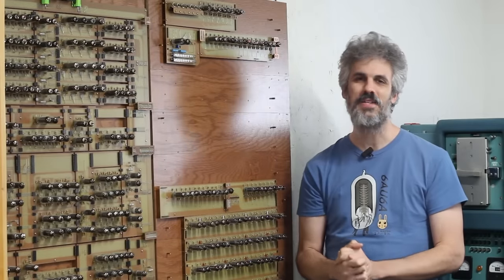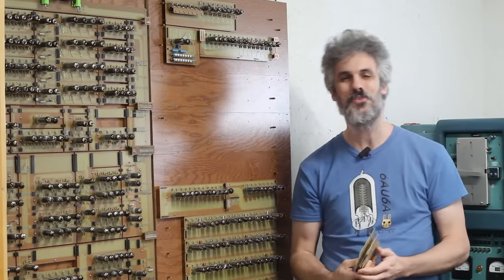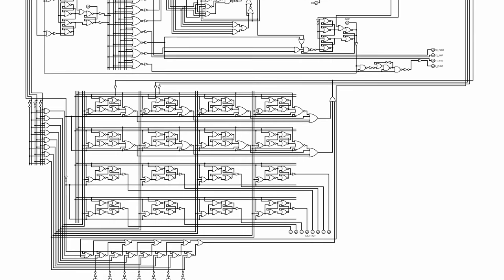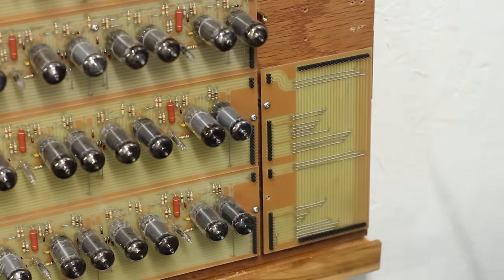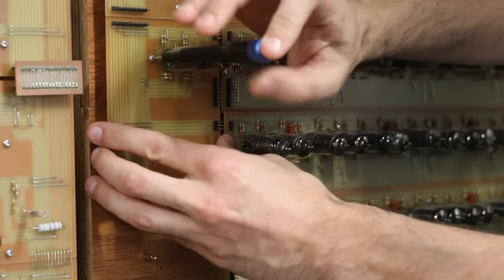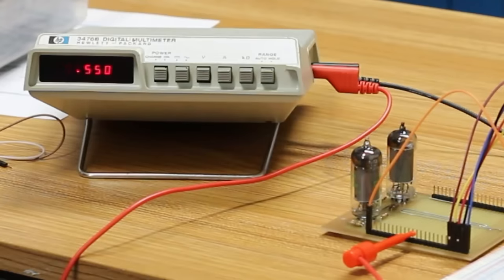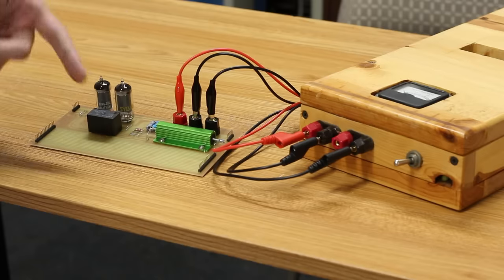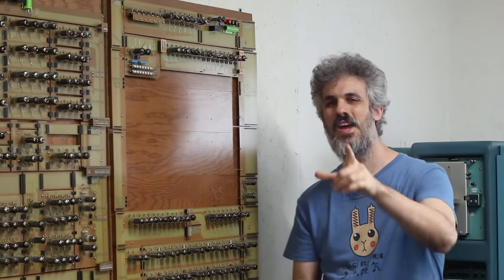VTC P.36 – Logic Done!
Our DIY vacuum tube computer hits an insane milestone today – we finish up the logic! All that’s left after this is building out the paper tape and running code on it. We’re so close, so come along as we finish off the last little bits!

Chapters
0:00 The story so far…
4:06 A quick refresher
8:15 Hershey kisses of molten metal
10:46 Plugging in the easy stuff
11:40 Cathode follower buffers
15:25 Cathode follower buffers… again
17:42 Catho… I’m gonna stop you right there…
19:27 Blinkenlights!
21:50 Soft start
24:58 A massive milestone!
26:42 “My name is Sue! How do you do?! Now you gonna die!”